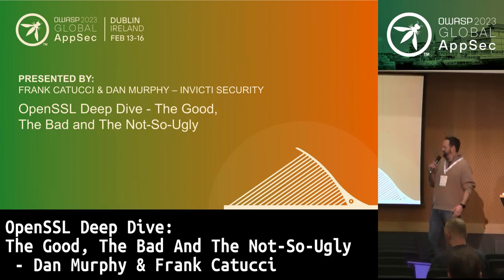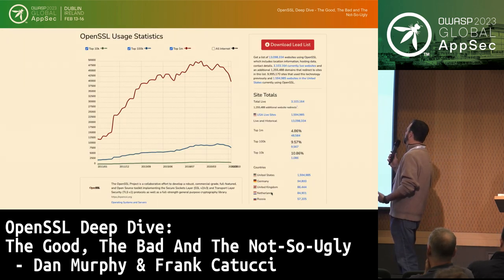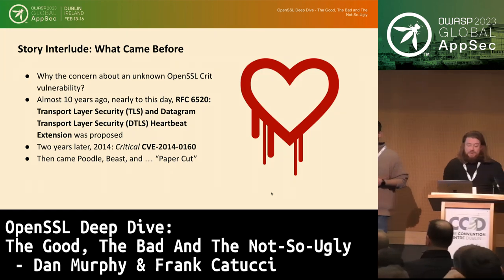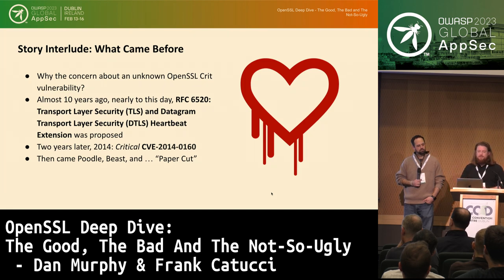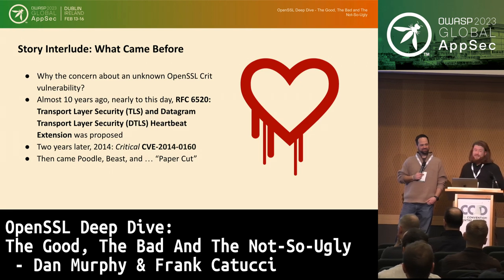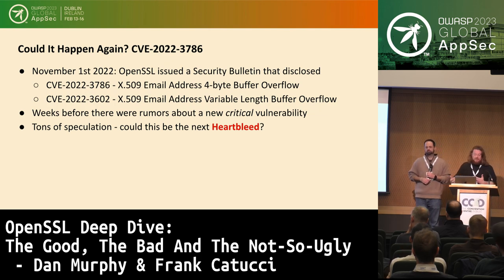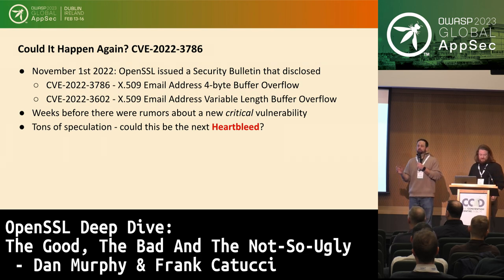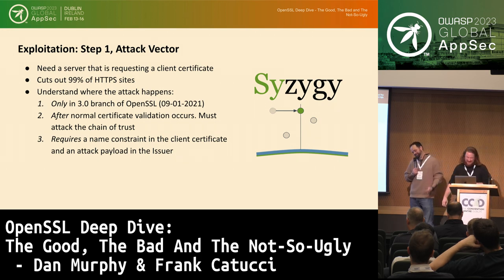Global AppSec Dublin: OpenSSL Deep Dive: The Good, Bad And Not-So-Ugly - Dan Murphy & Frank Catucci